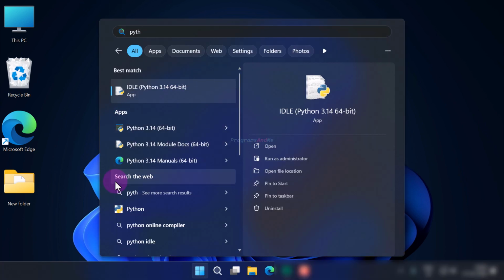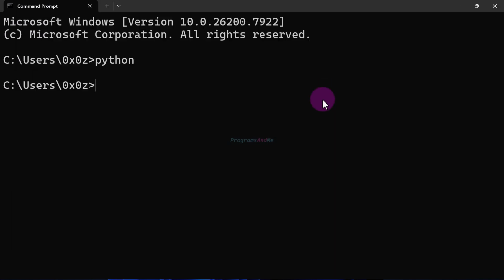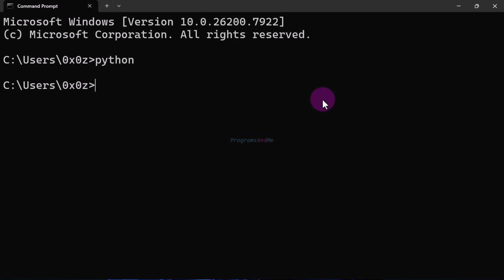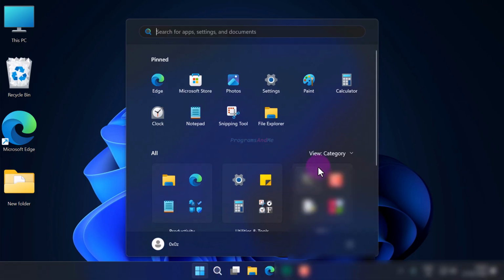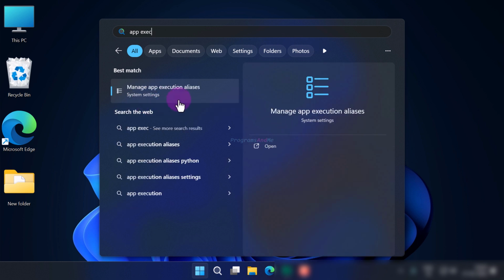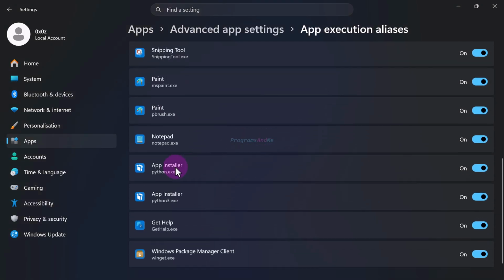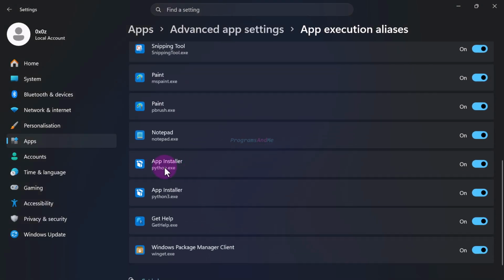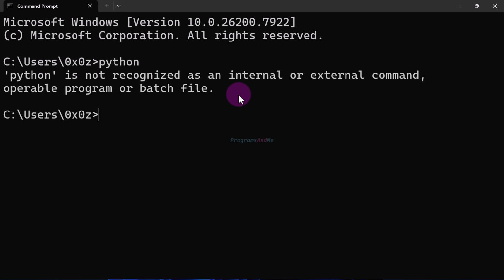Fix Python Not Recognized Error Using App Execution Aliases (Windows 10 & 11)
Fix the “Python not recognized” error in Windows 10 & 11. Learn how to disable App Execution Aliases and get Python working in the Command Prompt.